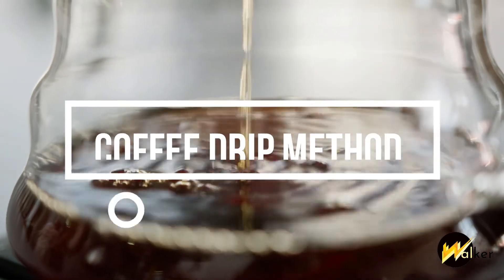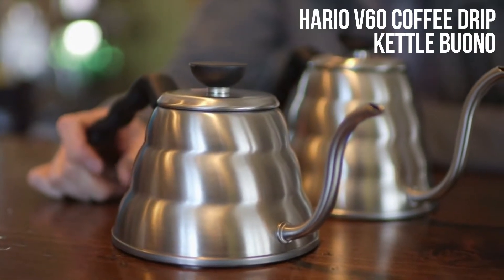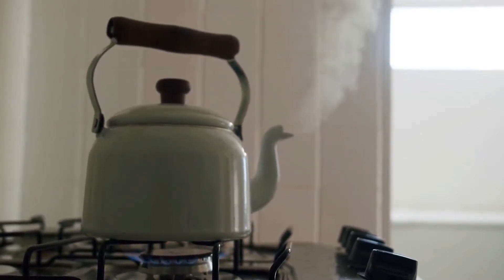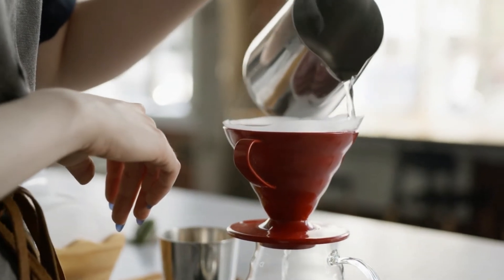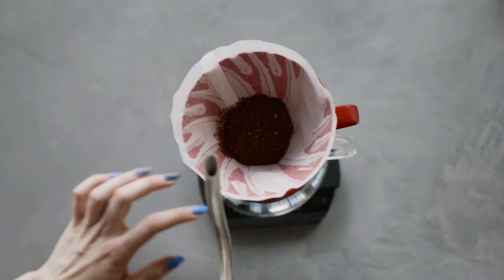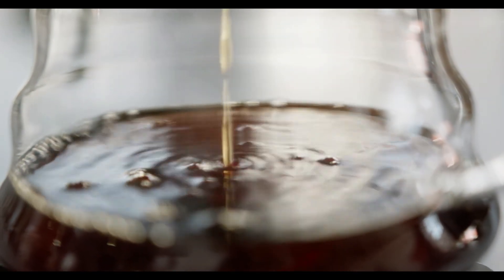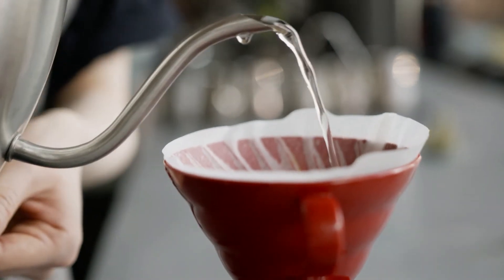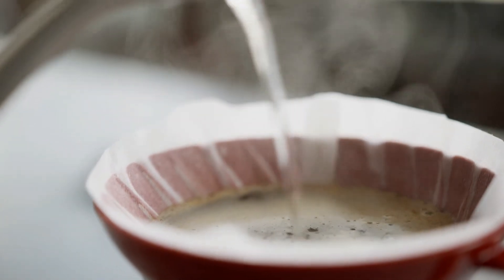How to Make Coffee with Coffee Beans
Walker Enterprise is a F&B training academy, consulting, and support outsourcing services company.

Tools that we need:
Coffee Grinder
Hario V60 Ceramic Coffee Dripper
Hario Coffee Paper Filter
Hario V60 Glass Coffee Server
Digital Coffee Scale with Timer
Hario V60 Coffee Drip Kettle Buono
Walker Coffee Single Origin 250gr Sumatra Mandheling

Remember to click on the bell icon to get notified on the newest recipe tutorial!